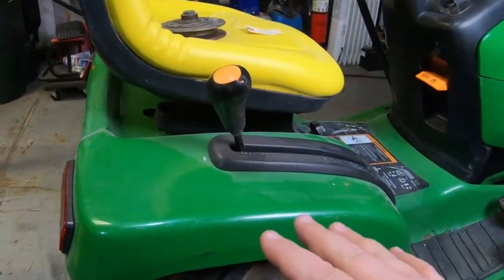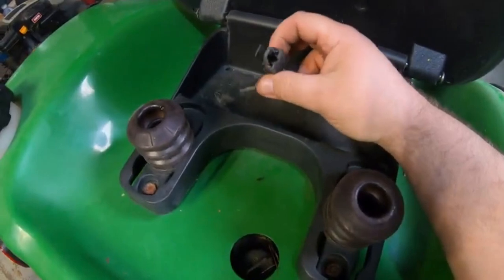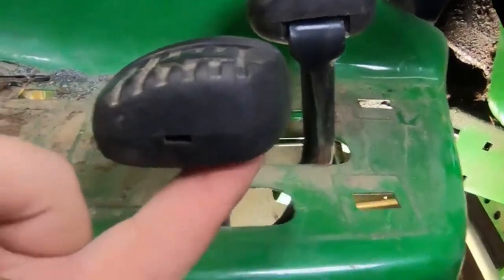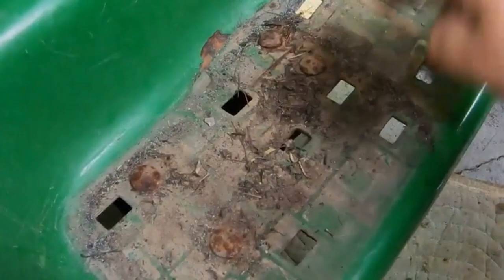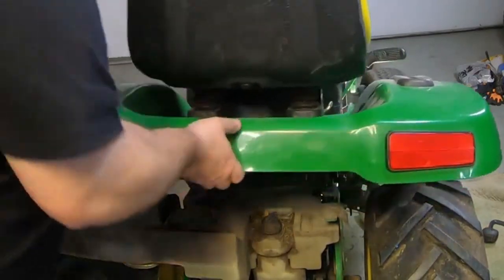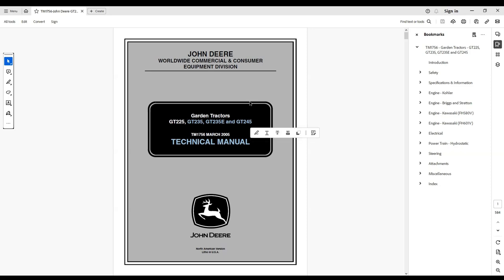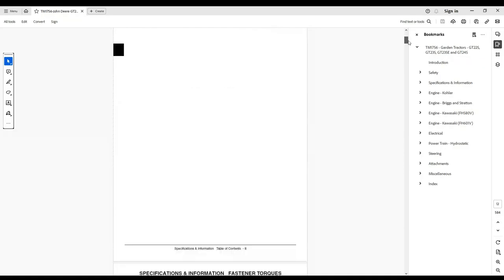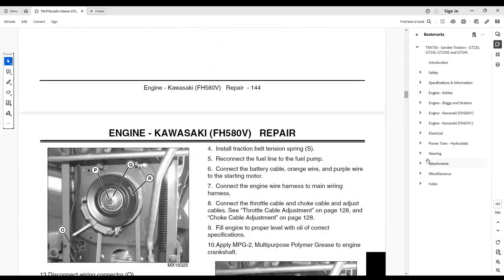👉 GT235 John Deere Service Repair Manual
John Deere GT225, GT235, GT235E and GT245 Garden Tractors Manual

Illustrated Factory Technical Manual for John Deere JD Lawn and Garden Tractors Riding Lawn Equipment

This manual contains GT235,   GT235E,  GT245,  GT225 high quality images, circuit diagrams, instructions to help you to maintenance, troubleshooting, diagnostic, and repair your truck. This document is printable, without restrictions, contains searchable text.

Covered models:
  GT235,   GT235E,  GT245,  GT225

    Safety
    Specifications and Information
    Engine - Kohler
    Engine - Briggs & Stratton
    Engine - Kawasaki (FH580V)
    Engine - Kawasaki (FH601V)
    Electrical
    Power Train - Hydrostatic
    Steering
    Attachments
    Miscellaneous
gt235 john deere,
john deere gt235 value,
john deere gt235 mower deck for sale,
what is a john deere gt235 worth,
john deere 235 mower,
john deere gt235 price new,
john deere gt235 worth,
john deere gt235 price,
john deere lawn tractor gt235,